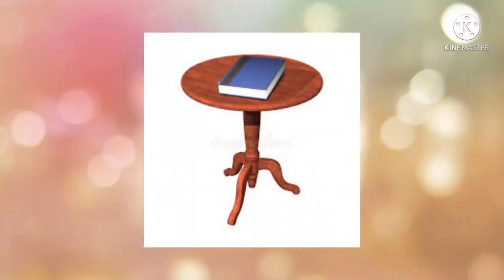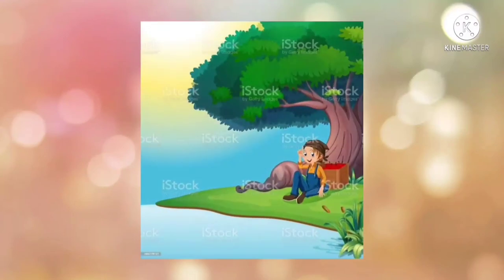DAY-22 BRIDGE COURSE LEVLEL-II ENGLISH - Prepositions On In Under